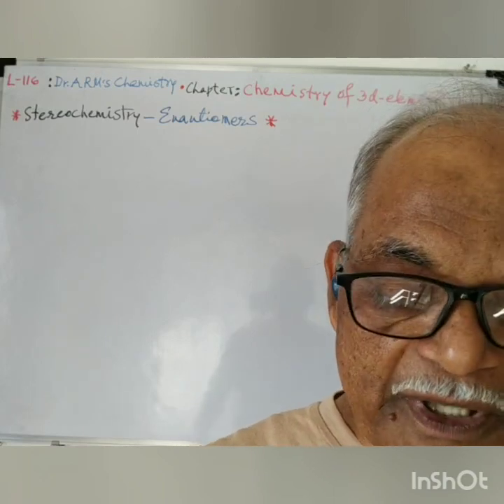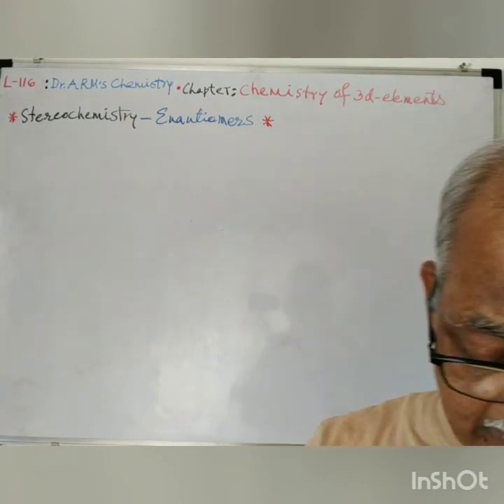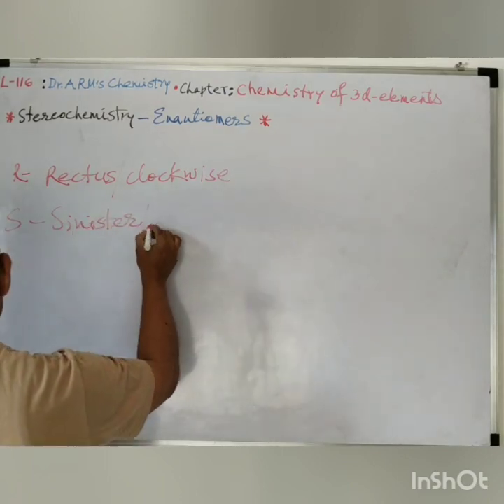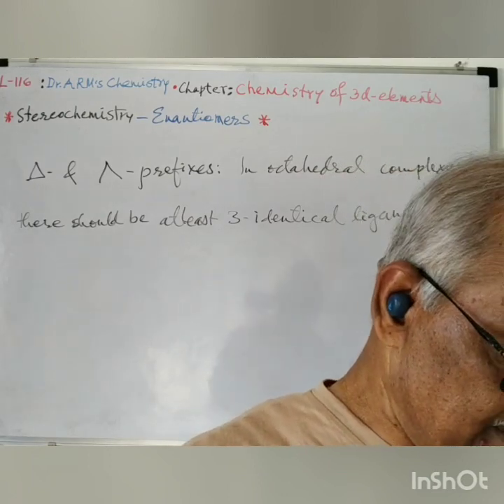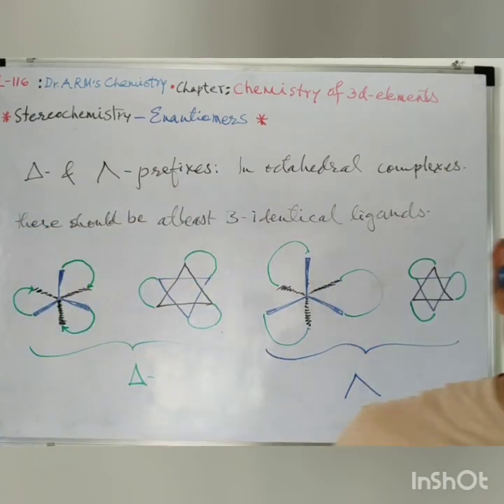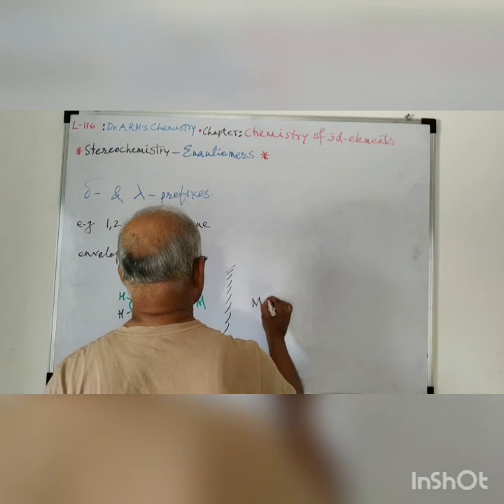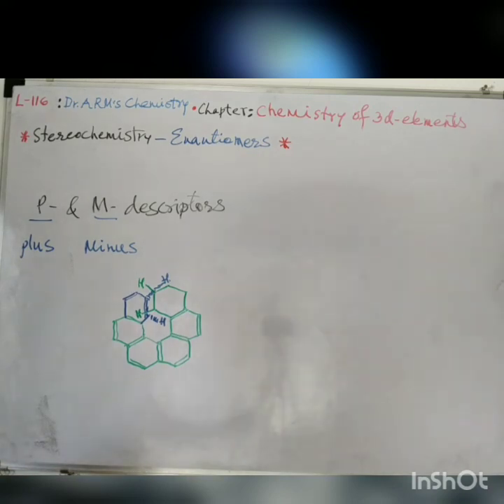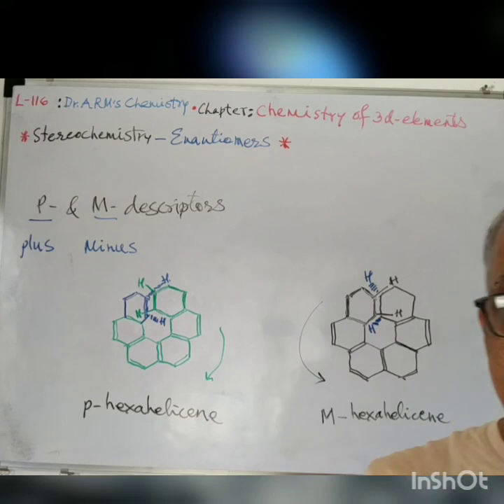Chemistry of Transition Elements: 'schemistry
Specifically for MSc. students. Students of MPSC, UPSC and BSc. are also benefited.
After studying this point you will be able to understand:
1. What are Enantiomers?
2. What is specific angle of rotation?
3. What does the notations d- and l- represent?
4. What does the prefixes R- and S- represent?
5. What does the prefixes Delta and Lambda represent?
6. What does the prefixes P- and M- represent?@dr.armschemistry4541